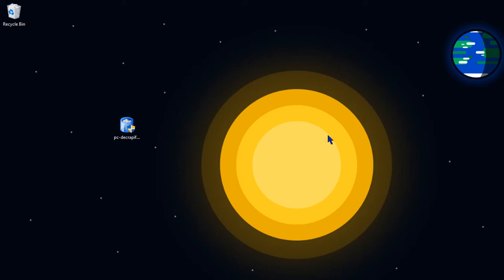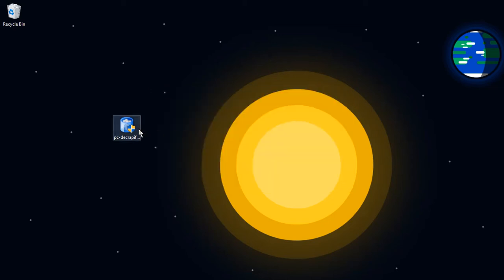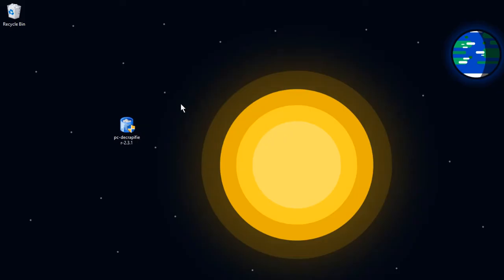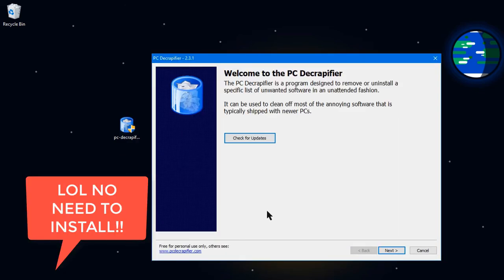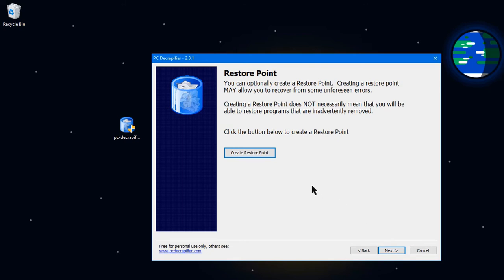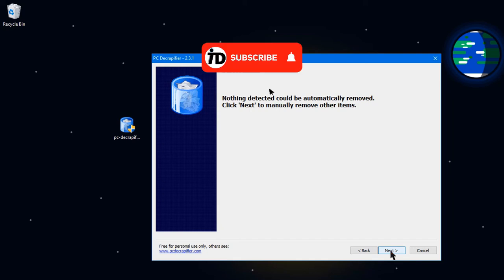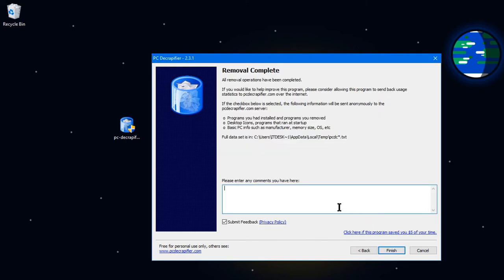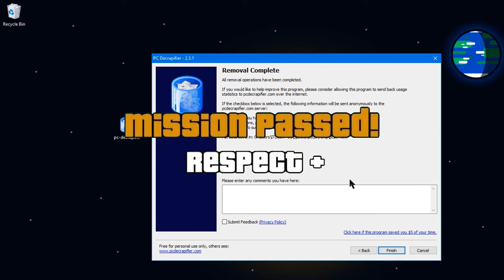Guide: Remove Crapware or Bloatware On Your Computer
In this step to step tutorial this video, will help you how to remove crapware or bloatware on your computer